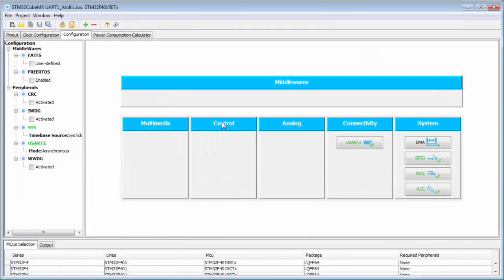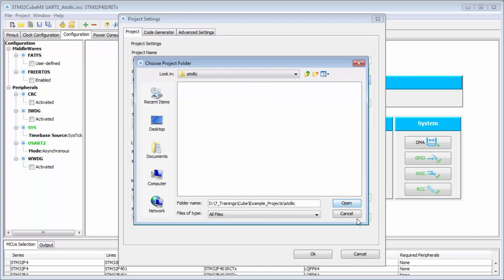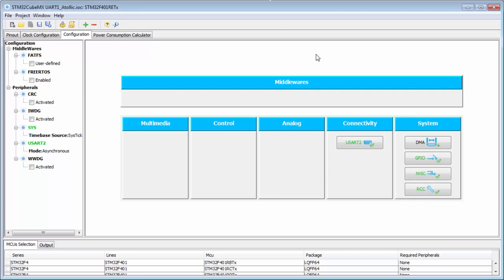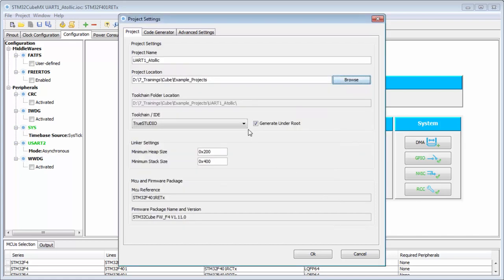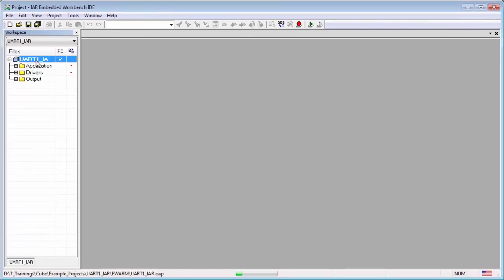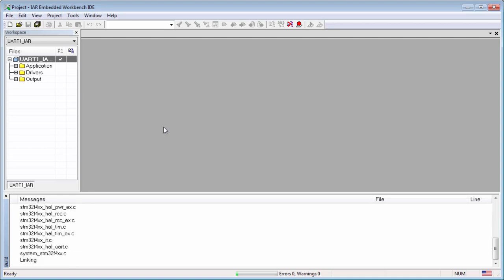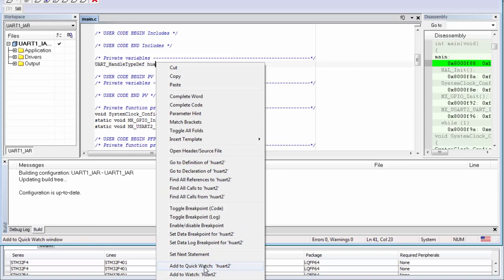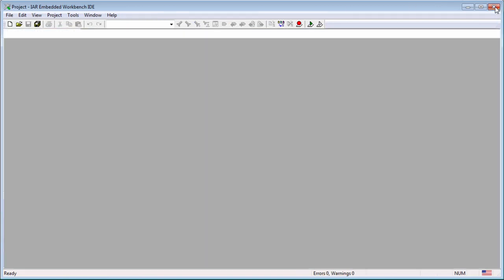STM32CubeMX basics: 10.4 STM32Cube HAL labs UART - UART poll IAR